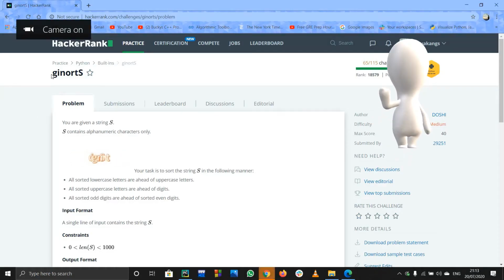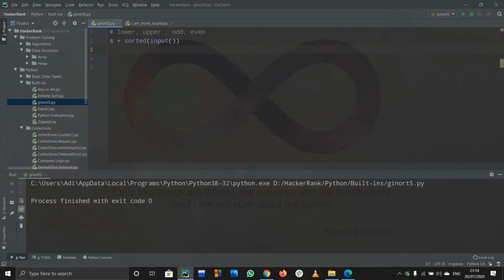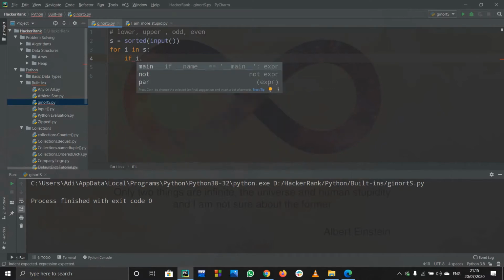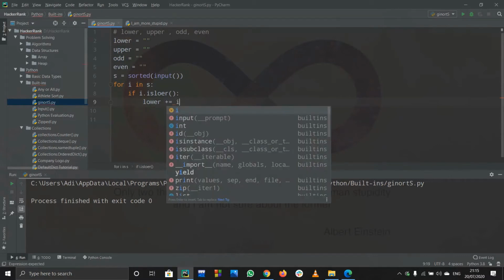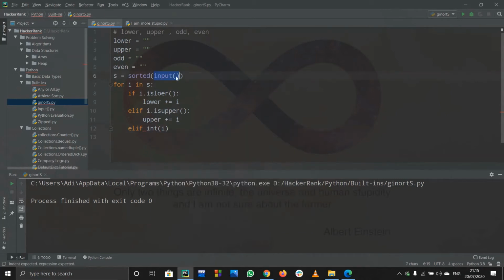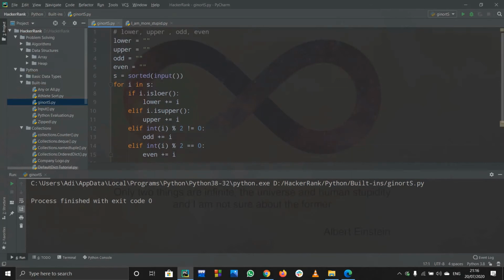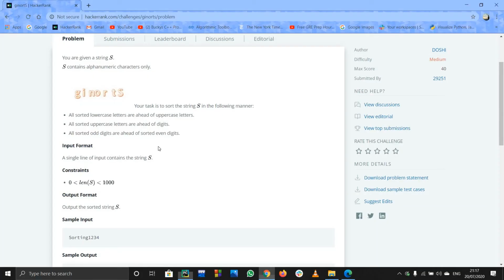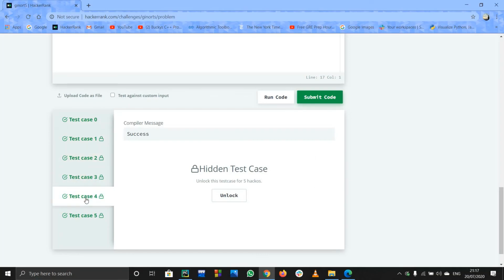ginortS HACKERRANK SOLUTION | PYTHON | SORTING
This video contains solution to HackerRank "ginortS" problem. But remember...before looking at the solution you need to try the problem once for building your logic.